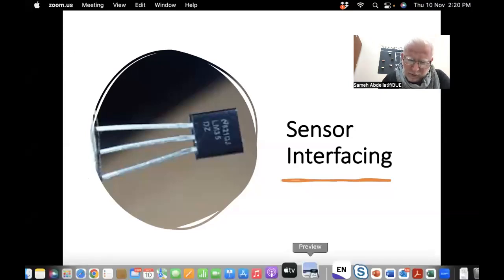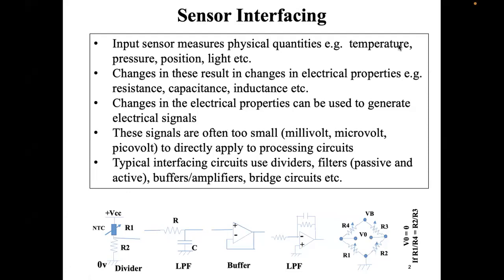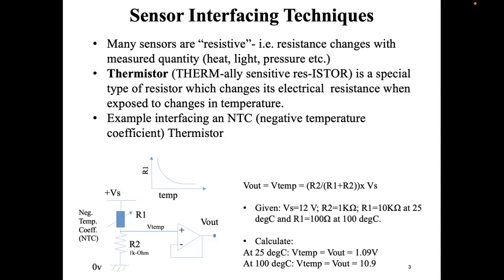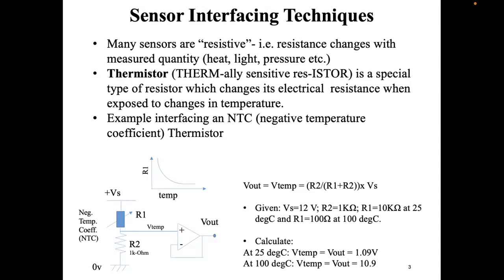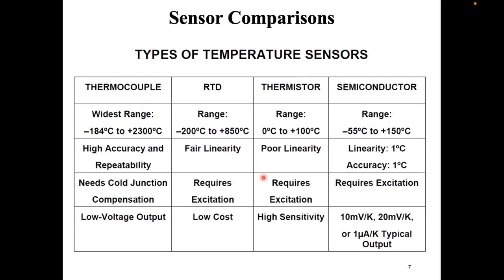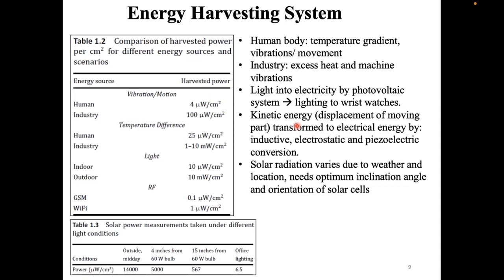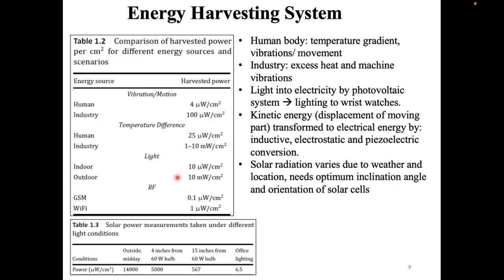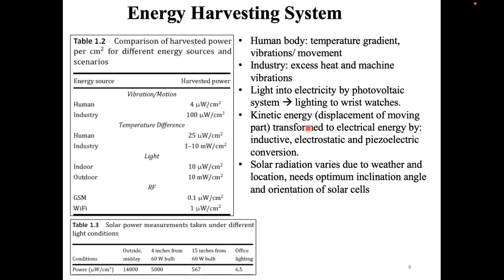Sensor Interfacing circuits and Energy Harvesting block